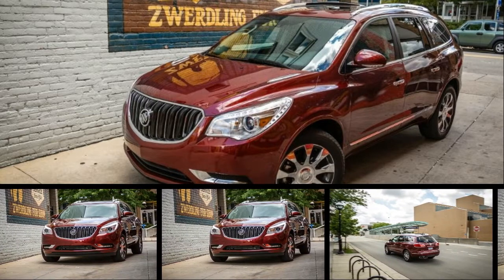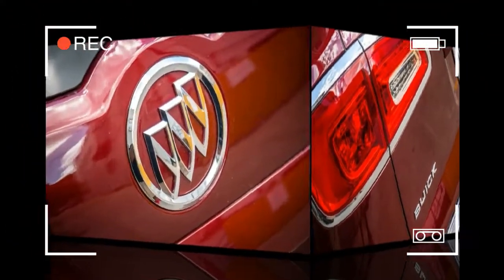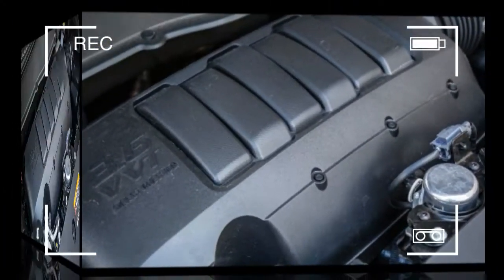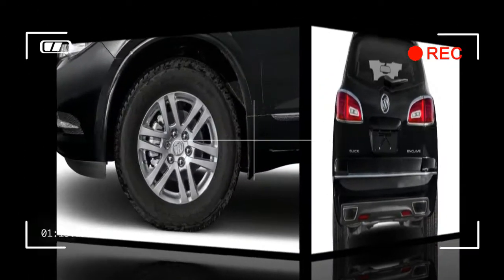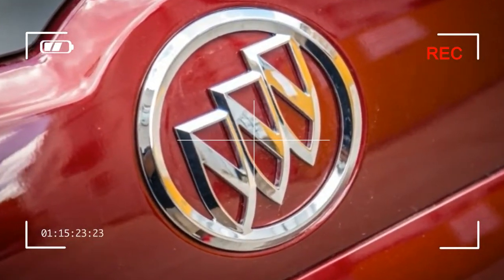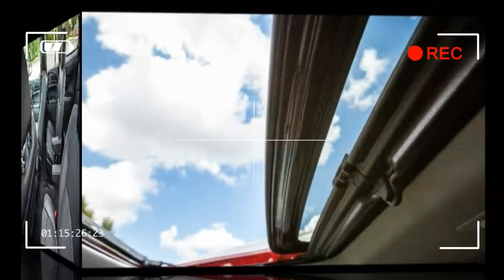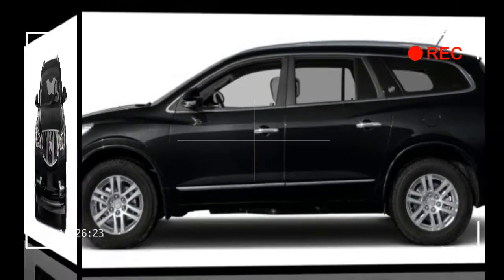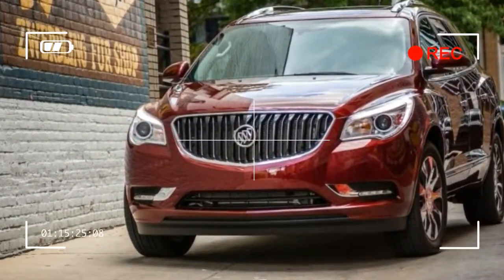[WOW] AMAZING BUICK ENCLAVE AWD PRICE 2017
[WOW] AMAZING BUICK ENCLAVE AWD PRICE 2017. Buick Enclave is large premium crossover SUV. Cousin to the Chevrolet Traverse and GMC Acadia, Buick's three-row crossover debuted as a 2008 model. A new Sport Touring option has been introduced to the 2017 Buick Enclave lineup, with a Satin Black ice-tone grille and 20-inch chromed wheels. Buick Enclave also continues to offer the Tuscan package that debuted for 2016.

A good-looking SUV for family use, the Enclave has aged well, as we expected when it was introduced. Classy on the outside, it's roomy and comfortable inside, especially when fitted with captain's chairs in the second row. Materials quality excels within the cabin.

Despite its ample size, the Buick Enclave gets respectable fuel-economy estimates, much better than the truck-based Cadillac Escalade, GMC Yukon, and Chevrolet Suburban.

Buick's 3.6-liter V6 develops 288 horsepower and 270 pound-feet of torque of calm performance, teamed with a 6-speed automatic transmission. Front-wheel drive is standard, but all-wheel drive is available on all except the base model.

Passengers and cargo get plenty of room within an Enclave, which is among the largest SUVs built by General Motors divisions, and among the most spacious. If fitted with leather seating, the Enclave rivals the feel and finish of several luxury competitors.

Seven-passenger seating is standard, but an eight-passenger configuration with a second-row bench is available. Additional options include a rear-seat entertainment system. Offered for both Leather and Premium trim levels, the new Sport Touring package comes in a choice of three special-edition body colors: White Frost Tricoat, Crimson Red Metallic and Ebony Twilight Metallic.
Three trim levels are offered: Buick Enclave Convenience ($39,990) includes second-row captain's chairs with a 60/40-split folding third row; automatic xenon headlights; an eight-way power driver's seat; power liftgate; rear parking assistance; remote start with keyless ignition; rearview camera, 19-inch wheels. Also standard are IntelliLink with a 6.5-inch touchscreen and voice recognition; and an AM/FM/satellite radio with MP3 and three USB ports for charging/playback.

Enclave Leather ($44,690) features leather seating, heated eight-way power front seats, blind-spot monitoring with rear cross-traffic alert, and a heated, wood-trimmed steering wheel. Enclave Premium ($48,550) adds forward-collision alert with lane-departure warnings, a premium Bose stereo with 10 speakers, heated/ventilated front seats, a power-adjustable steering column, and 19-inch chromed wheels. The new Sport Touring package can be added to either the Leather or Premium trim level. (All prices are MSRP and do not include destination charge.)